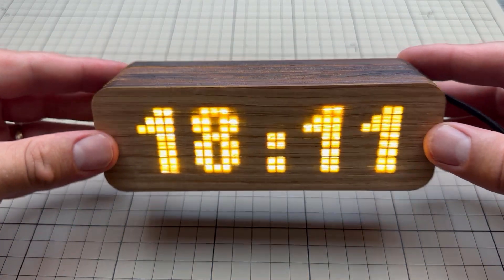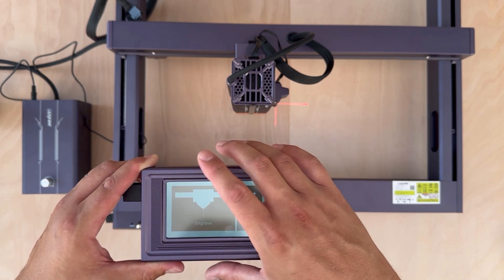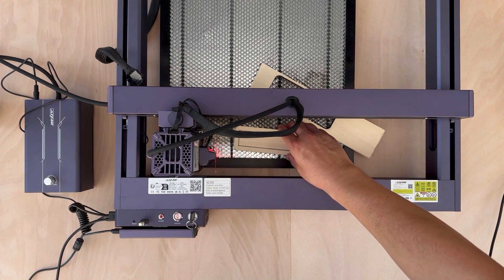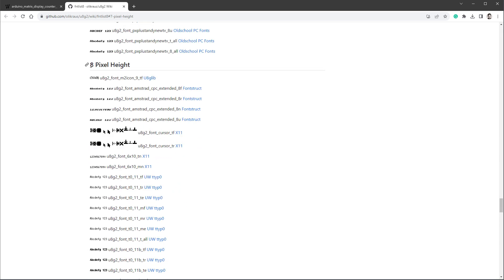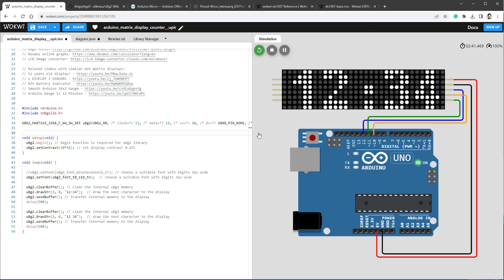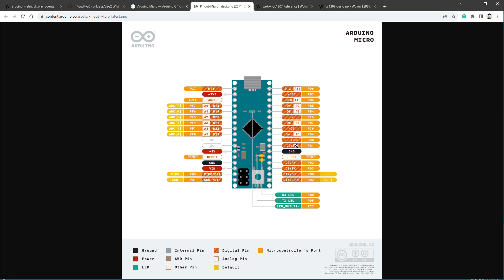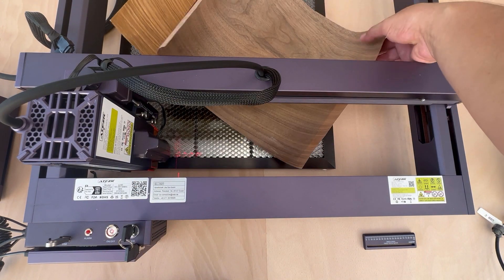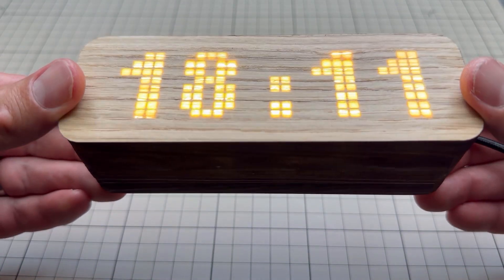Arduino Wood Clock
Links from the video:

Laser fixing pins
Honeycomb table
Wood veneer yellow
Wood veneer red
Wood veneer brown

Alternative titles:
Arduino Matrix Display + Wood Clock
Arduino Wooden Clocks | Matrix Display
Arduino U8G2 + Matrix Display Wooden Clock